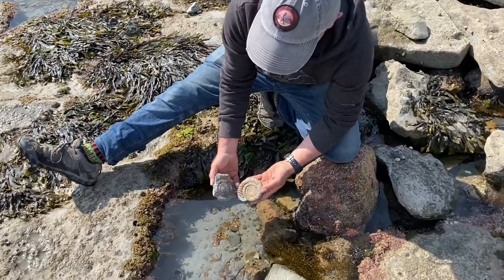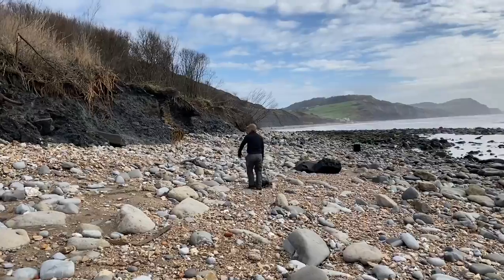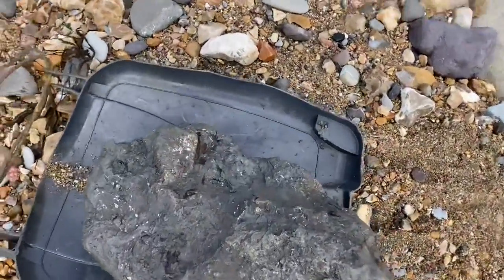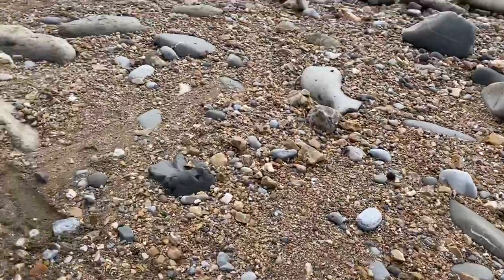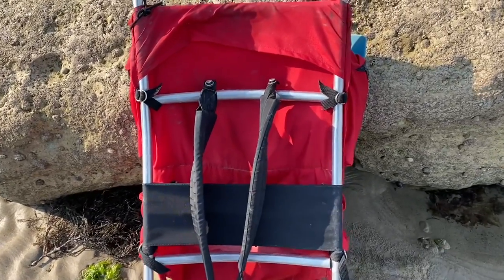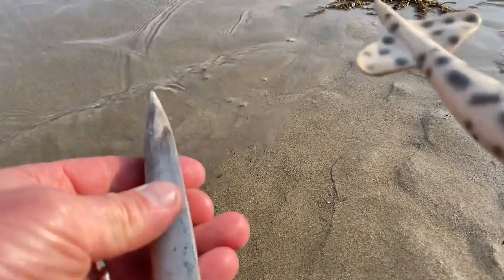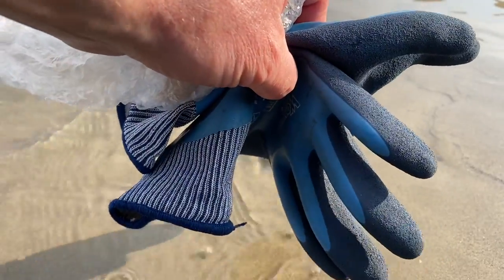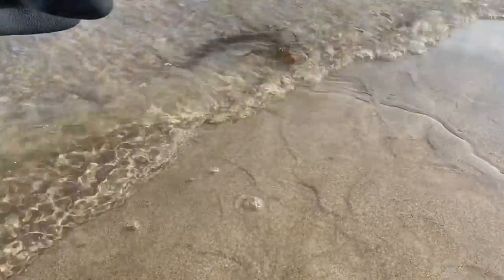Fossil Hunting At Lyme Regis Beach In Dorset - Jurassic Coast, UK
See this extraordinary film of Mike Harrison finding an ammonite block. Mike is a Professional fossil collector in the Winter months, along the Jurassic Coast.You really need to know what you are looking for when out fossil hunting . I recommend wearing safety glasses and sturdy rubber gloves when hammering the right rocks. Remember the cliffs are dangerous and liable to fall suddenly and without warning. Keep away from the dangerous cliffs, the best fossils are washed out onto the beaches at low tide, by the sea's actions. Look out for the slippery seaweed on the ledges and rocks. I offer fossil walks along the Jurassic Coast on the following website, so feel free to take a look at the website I made, with our online fossil walks There is a fossil collecting code of conduct in place along the Jurassic Coast.